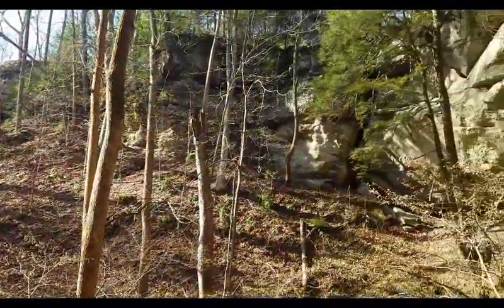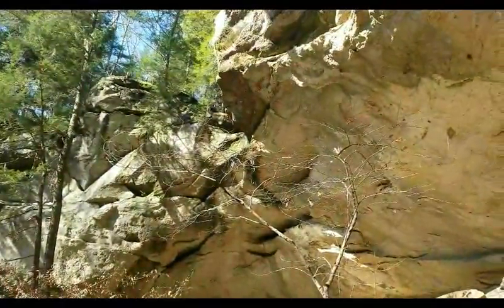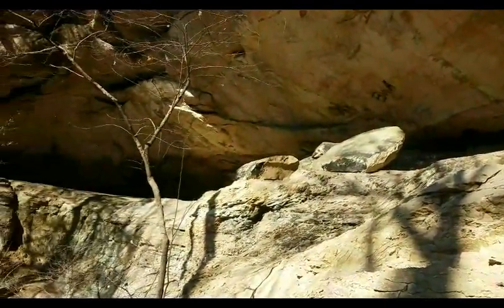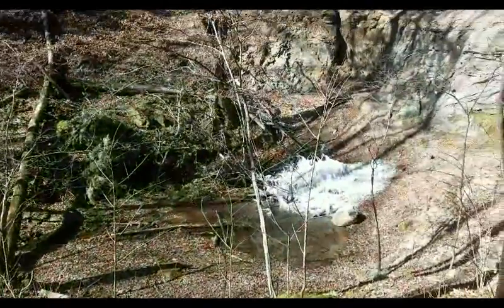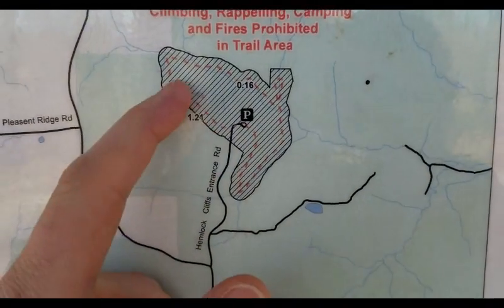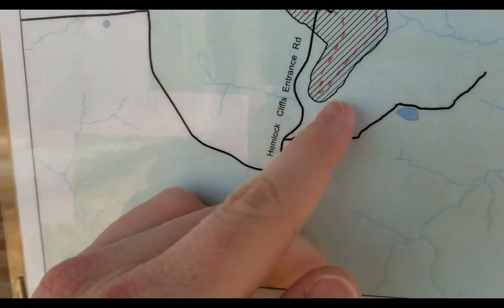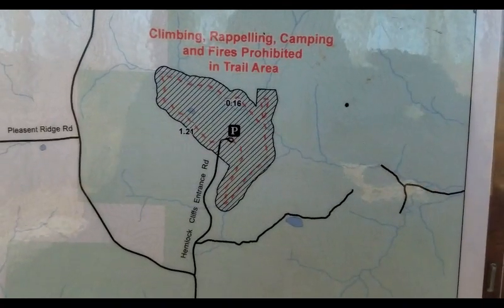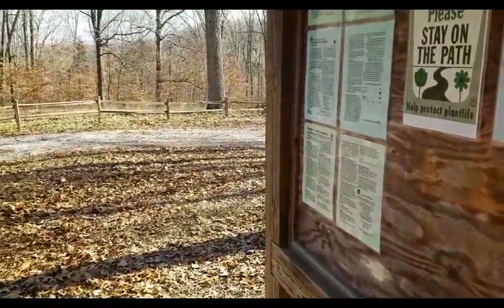Hemlock Cliffs Patoka Lake Area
Short video just to show a bit of Hemlock Cliffs which is about a 20-30 minute drive from the Patoka Lake Campground.